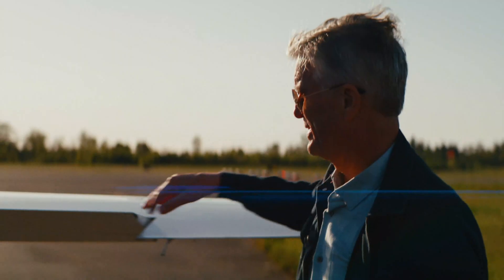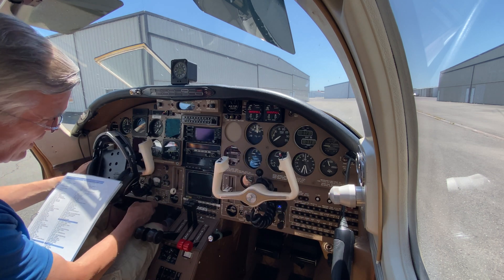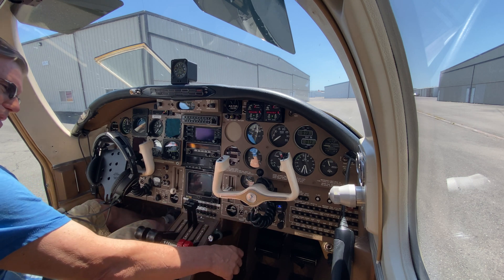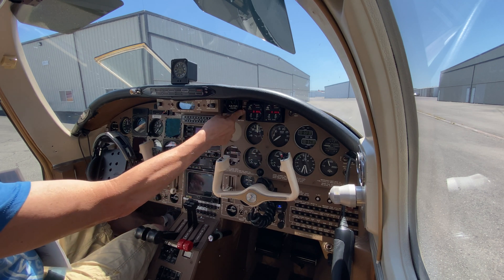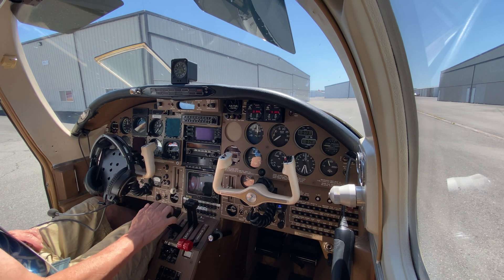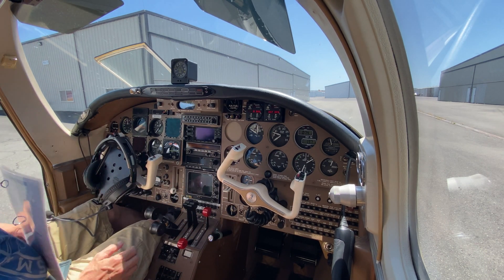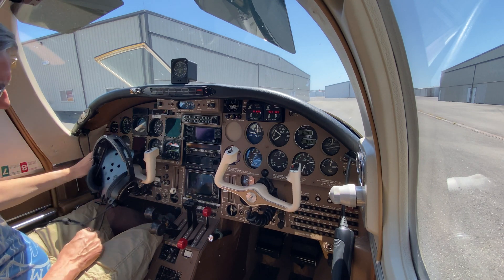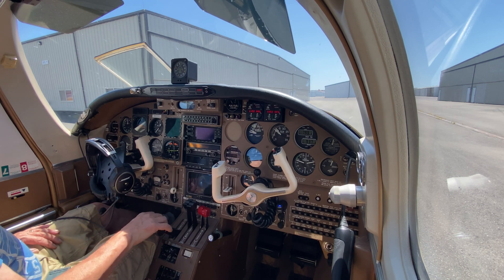Aerostar Start Procedure using checklist flow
Checklist flow start procedure for the Aerostar Super700. This works really well in almost all conditions. If it is cold, a little more time on the prime works great. Hot start is the same except there is no prime.